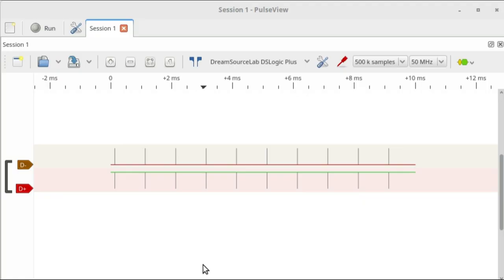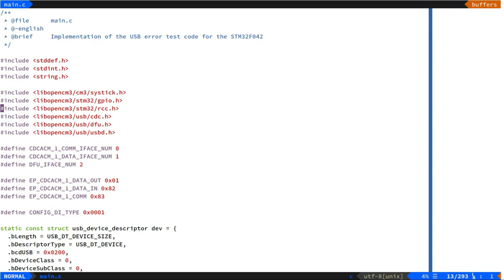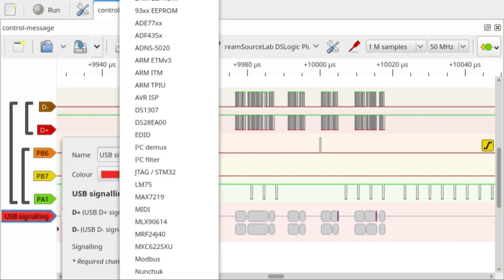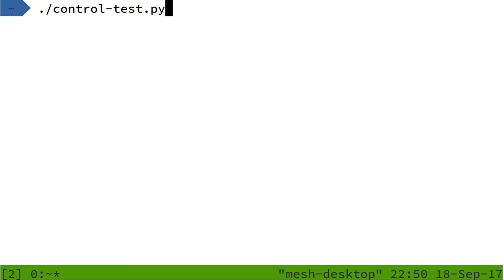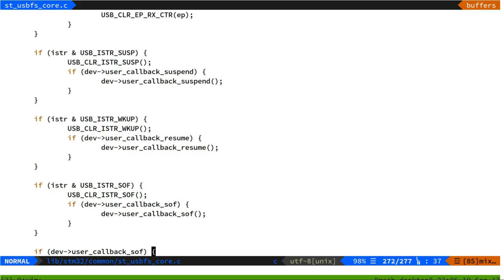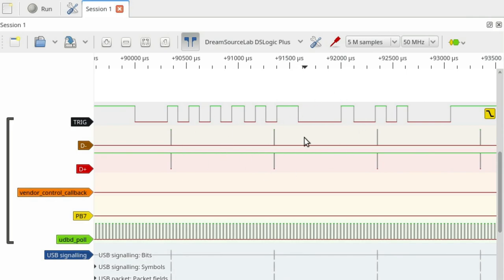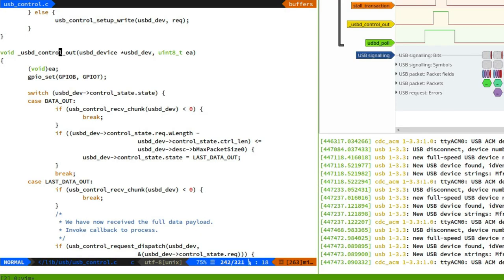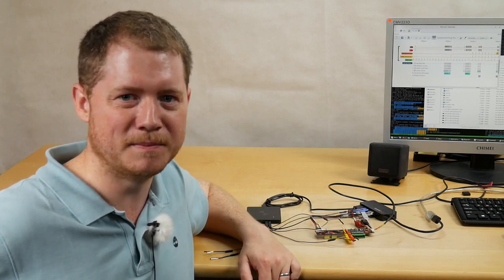[011] USB Debugging with sigrok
Advanced USB packet capture with logic analyzers and sigrok.

Bitcoin: 18CU9LxwRuiLHy9HsuMj2vzobbW4J3QVC2